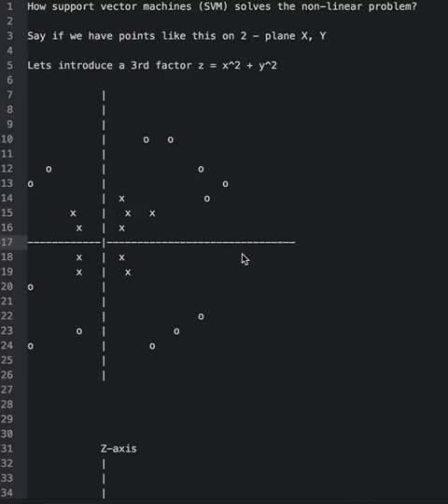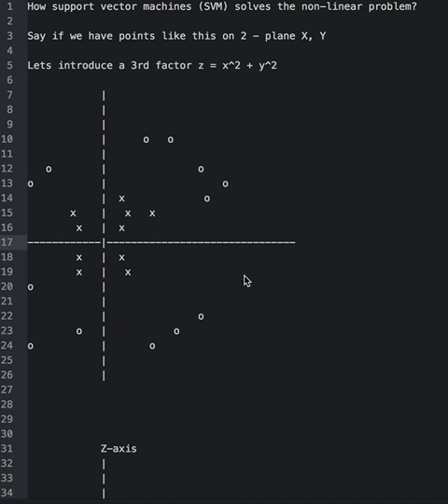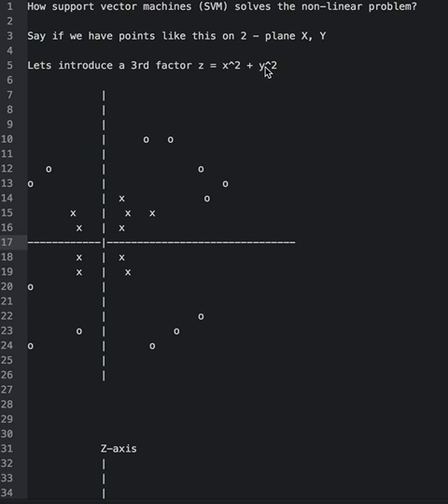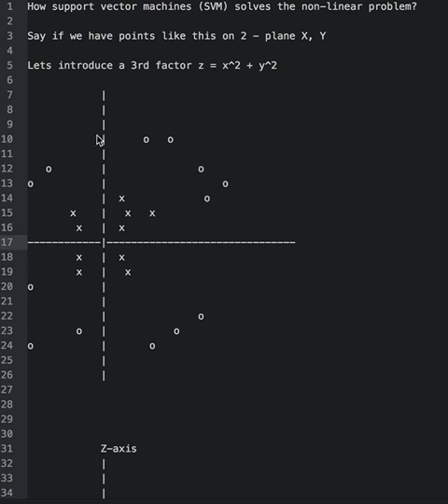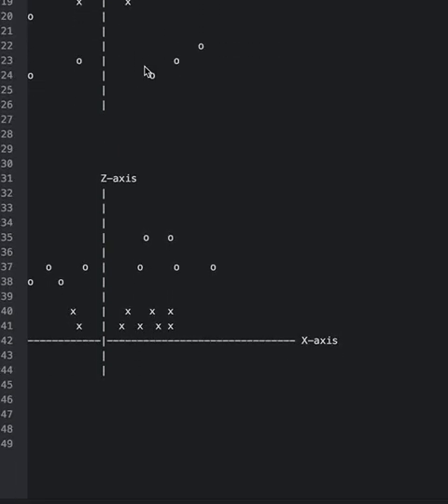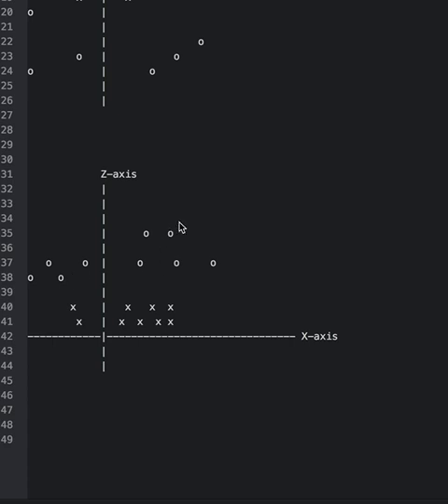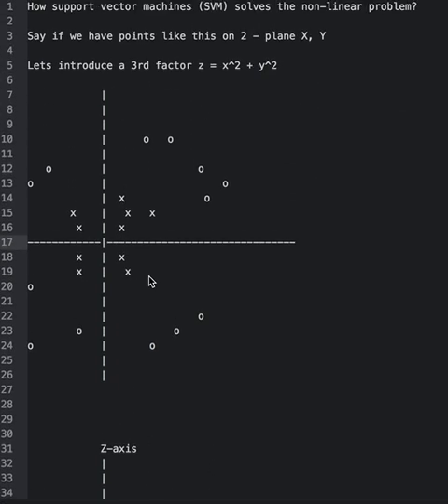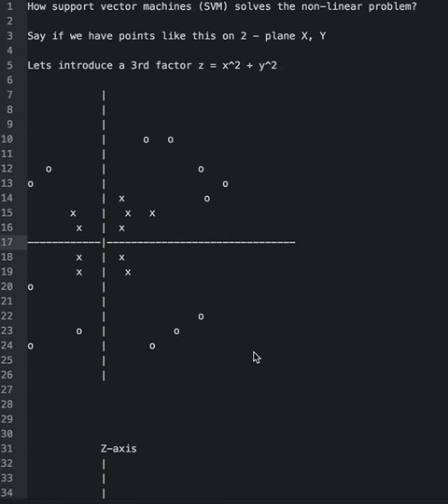How SVM (Support Vector Machines) solves the non-linear problems using Kernel trick #2